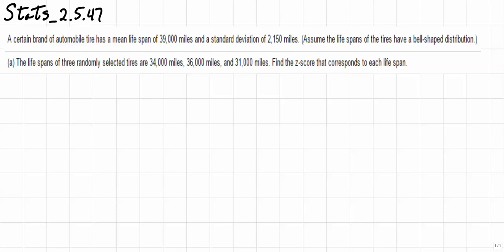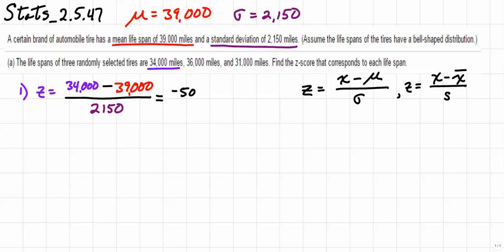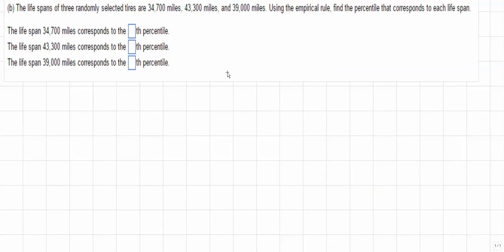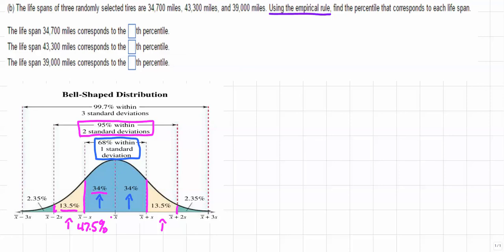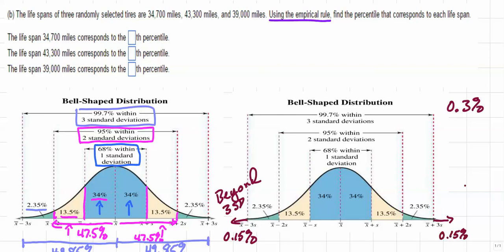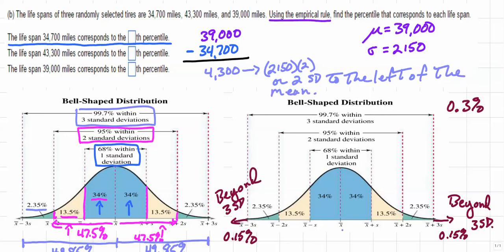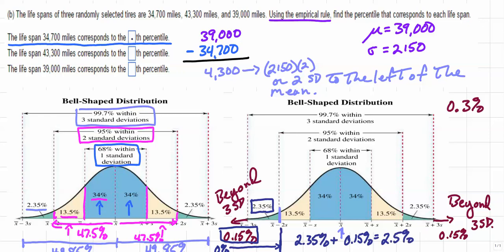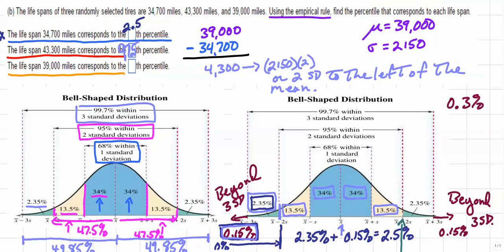Stats_2.5.47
Empirical Rule, Percentiles